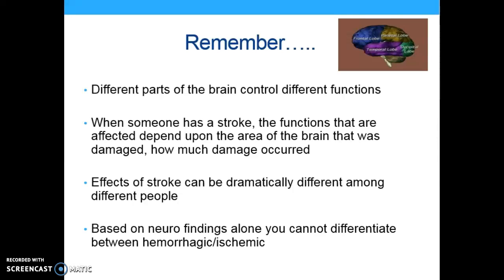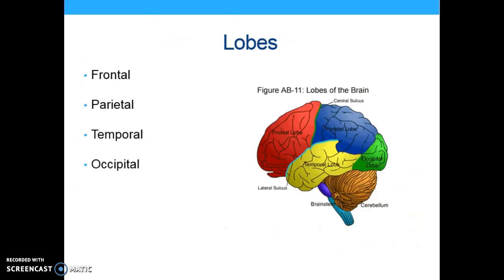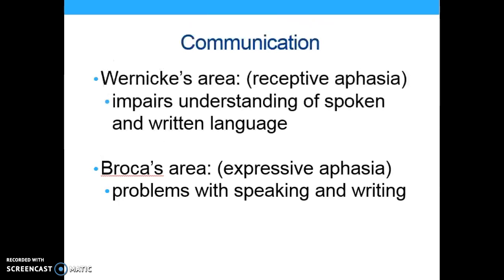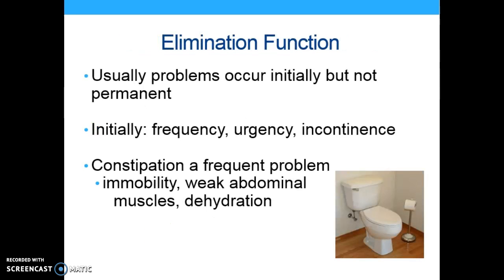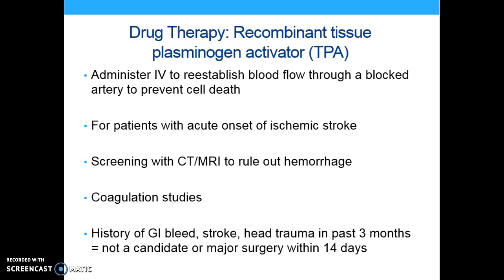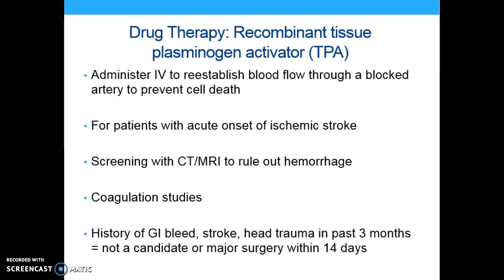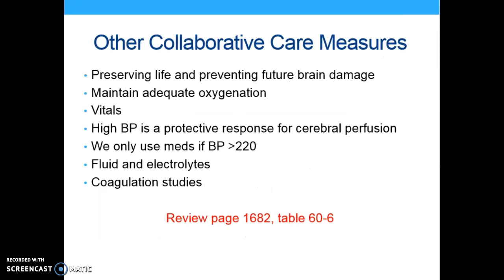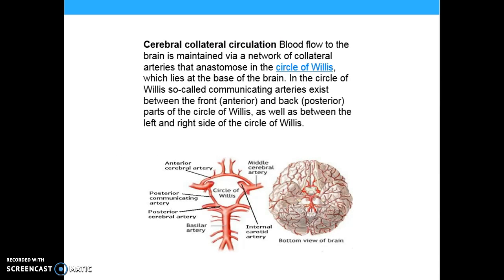Stroke Lecture 2/2